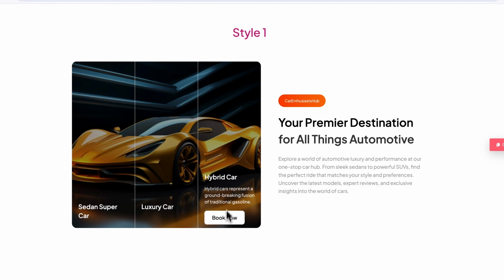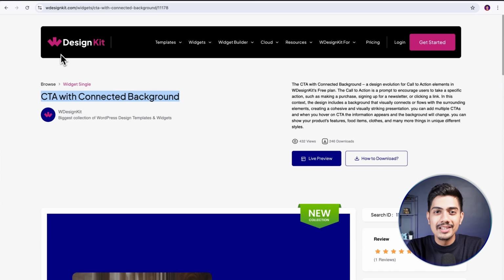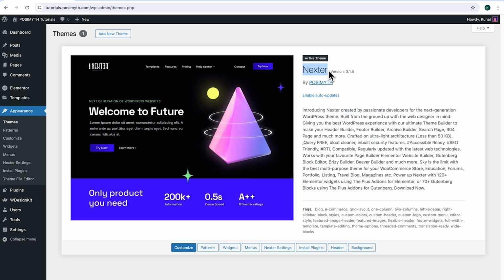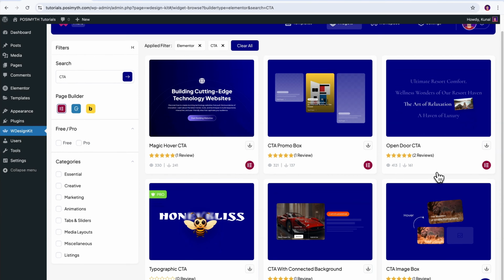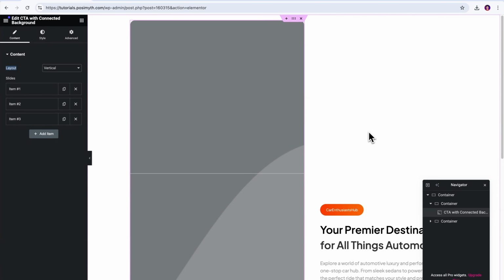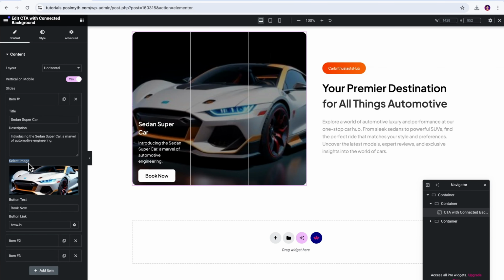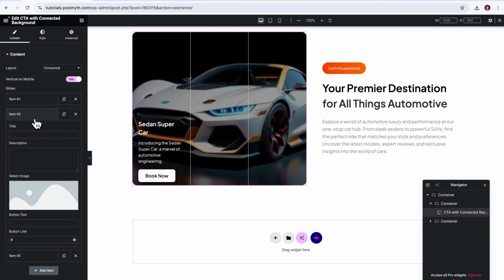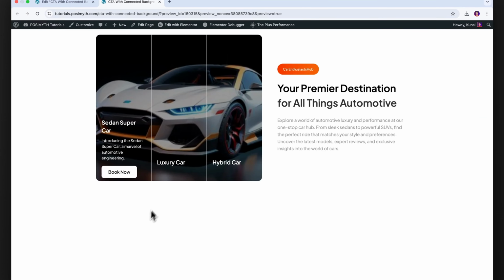Stunning CTA Section in Elementor FREE - Connected Background Effect, No Code | WDesignKit 2026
Build a stunning CTA section in Elementor with a connected background effect - completely FREE, no code, no Elementor Pro. The CTA with Connected Background widget from WDesignKit creates seamless visual continuity between sections where the background flows and connects across the page. Perfect for agency, portfolio, and landing page websites built on Elementor, Gutenberg, or Bricks Builder.

🔥 WHAT YOU'LL LEARN
✅ How to add a connected background CTA section in Elementor without code
✅ Setting up seamless background continuity between page sections
✅ Configuring CTA text, buttons, overlays, and background image positioning
✅ Creating the visual "flow" effect where sections appear connected
✅ Customizing animation, parallax speed, and section transition styles
✅ Using the Connected Background CTA across Elementor, Gutenberg & Bricks for FREE
✅ Adjusting connected background offset and alignment to frame CTA text perfectly
✅ Using connected background CTAs across hero and section breaks for seamless layout flow

⏯️ TIMESTAMPS
00:00 - Introduction to CTA with Connected Background
00:43 - Overview of WdesignKit Features
01:06 - Installing and Activating the WdesignKit Plugin
01:32 - Creating an Account and Logging In
02:05 - Browsing and Downloading the CTA Widget
02:35 - Adding the Widget to your Elementor Page
02:57 - Exploring Content Settings (Layout & Mobile)
03:28 - Customizing Individual Slides (Title, Image, Button)
04:15 - Preview of Interactive Hover Effects
05:04 - Adding More Items and Styling Tips
05:39 - Exploring Additional WdesignKit Tools (Templates & Converter)
06:21 - Cloud Workspace and Productivity Benefits
06:51 - Final Result and Outro